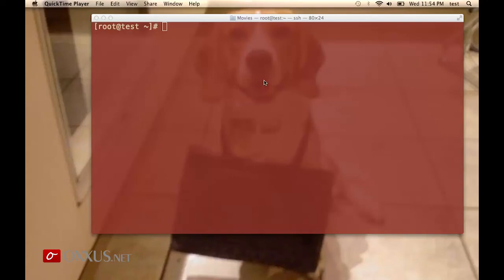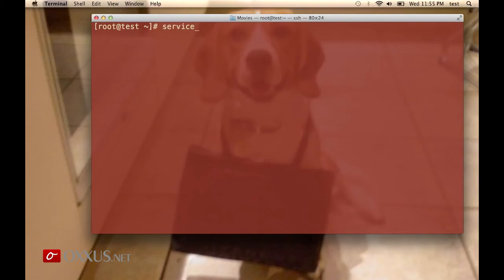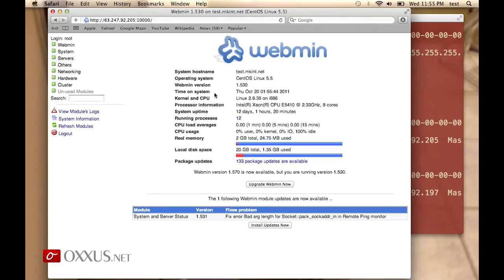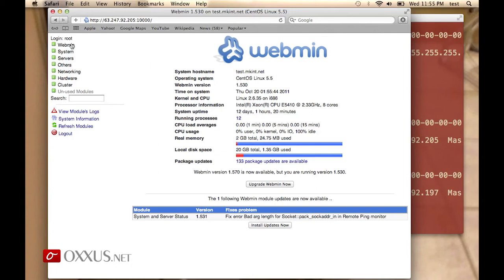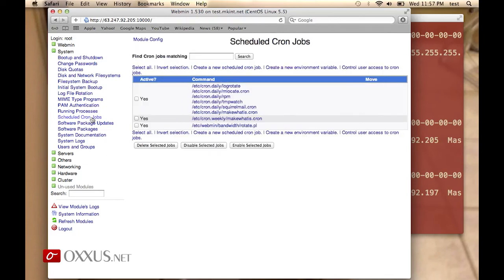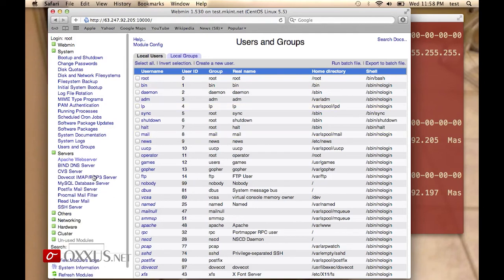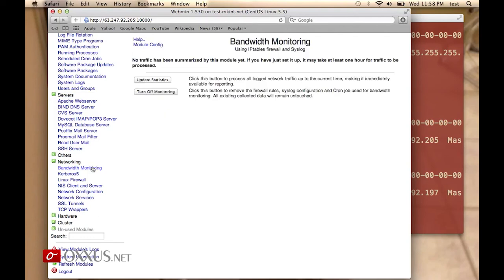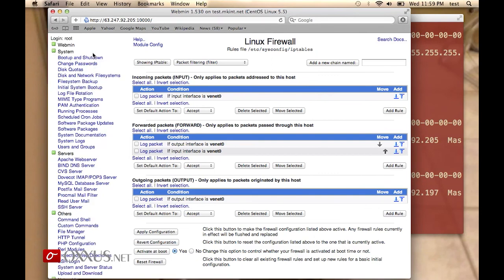Oxxus.net Webmin control panel demo video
A standard free control panel option used on Oxxus VPS demo. Webmin has almost everything you need to administer your server from the web interface with little knowledge of the Linux systems.